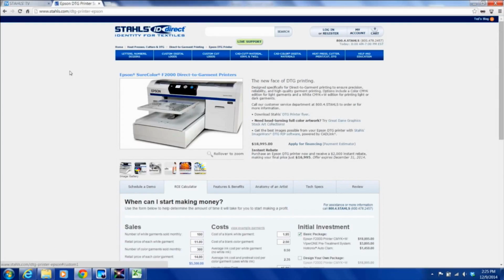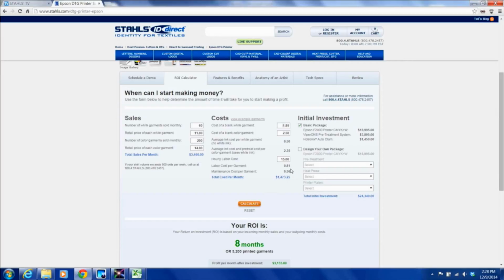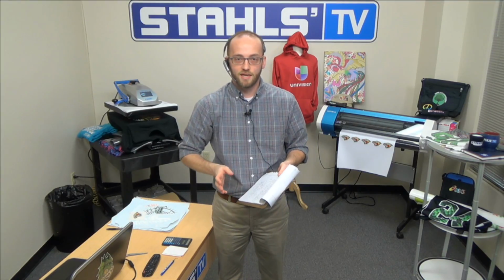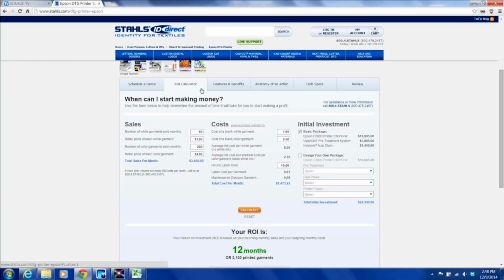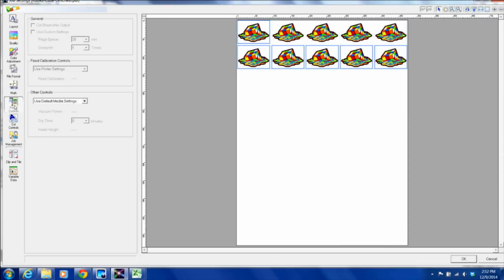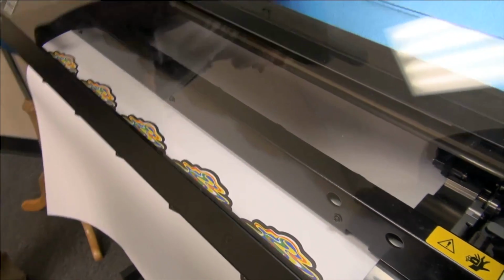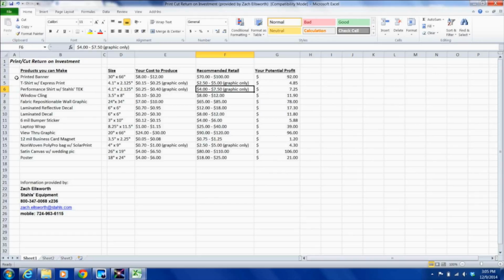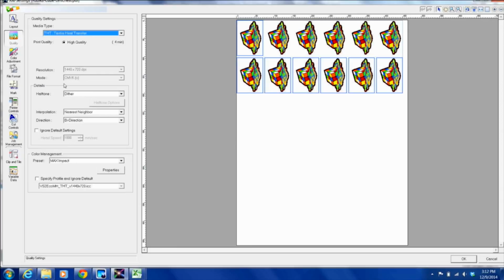Understanding ROI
Did you know 8 out of 10 entrepreneurs fail in a new business within the first 18 months? Learning more about ways to optimize your time and production cost can help reduce loss for your business. In this live classroom, STAHLS' TV Presenter, Zach Ellsworth teaches you about how to increase the return on investment when using a heat press or print/cut device.